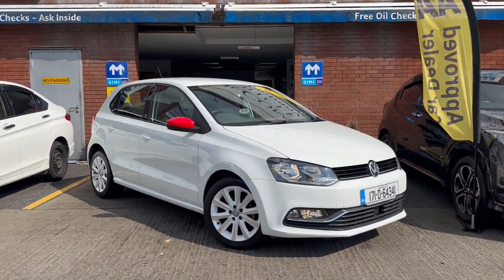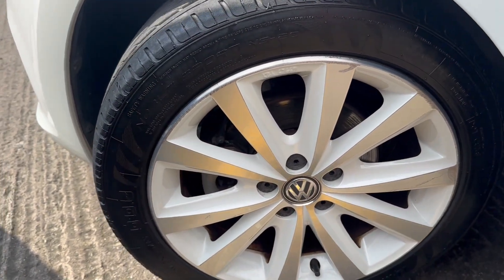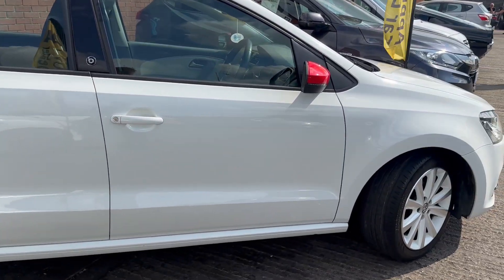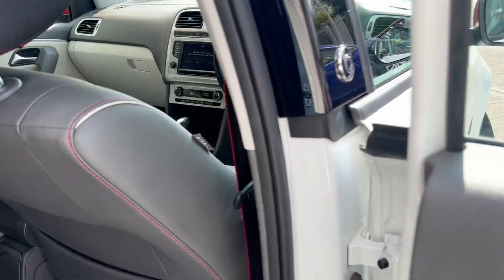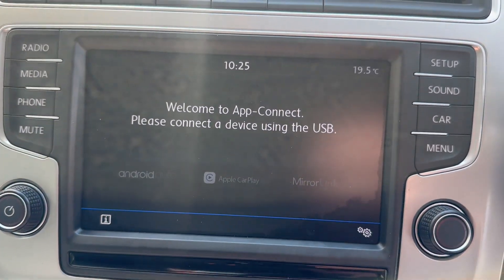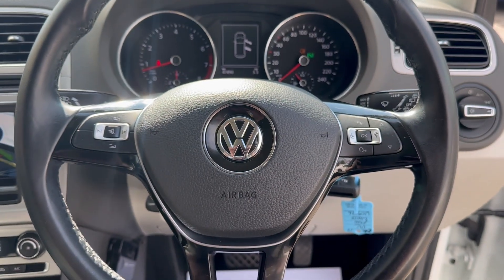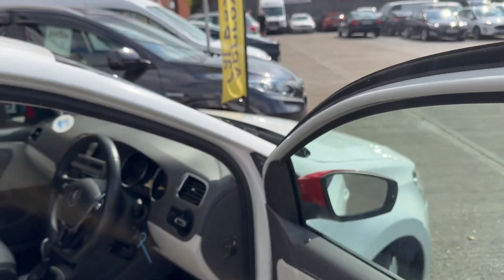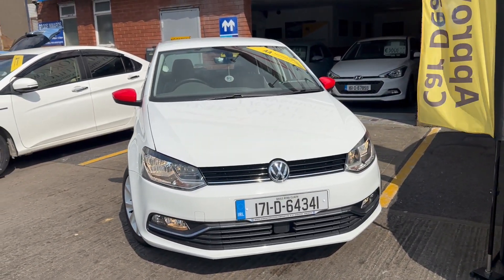2017 VW POLO BEATS EDITION